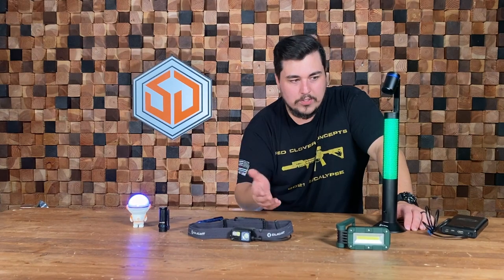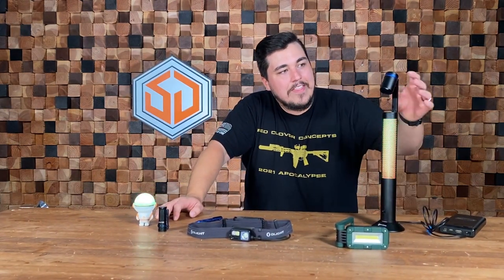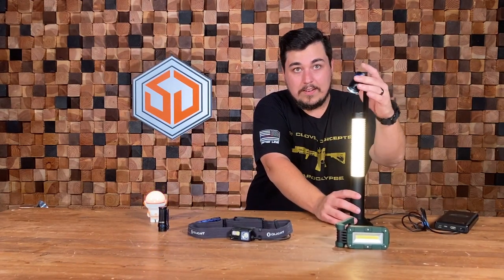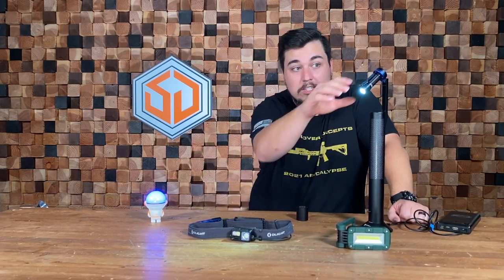Nightour O'lamp Review | Olight January Flash Sale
Nightour
1. A rechargeable LED lamp with a built-in 4000mAh rechargeable battery, the light stem can run up to 31 hours when unplugged.
2.It can be tilted the lampheas to 90 degrees by turning the charging port for the best angle of illumination.
3.The integrated magnetic charging port can charge many compatible Olight products,like the Baton 3, Obulb MC, Obulb MCs etc.
4. Delivering fantastic 256-color rotation besides the normal red, green, blue rotation that can be fixed when you find your favorite.
5. Two-way toggle switch.Stepless-adjust or change the output of the light stem by flipping up/down the toggle switch at the bottom.